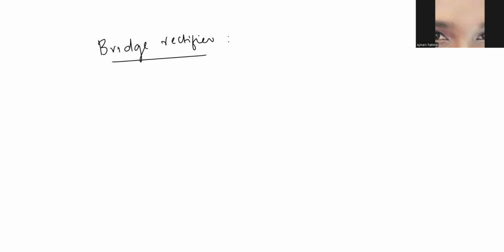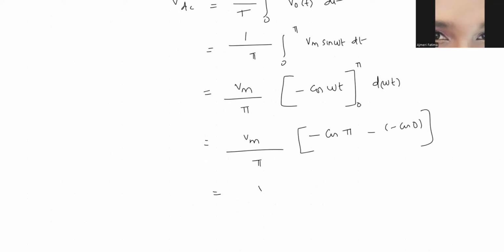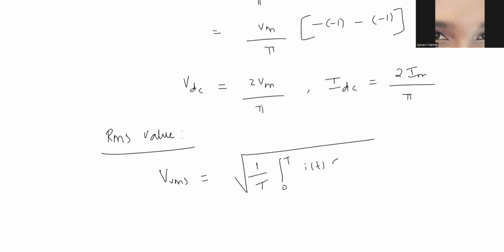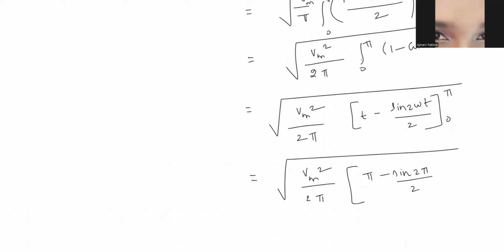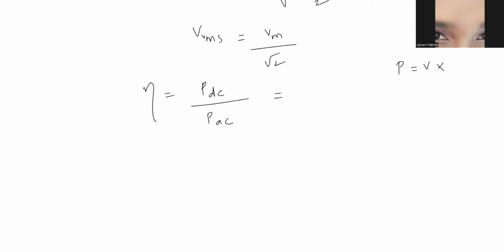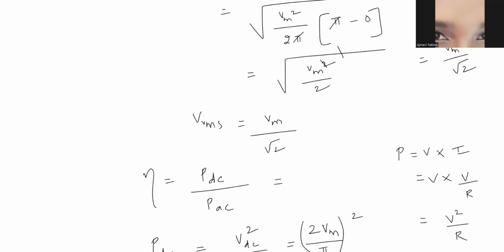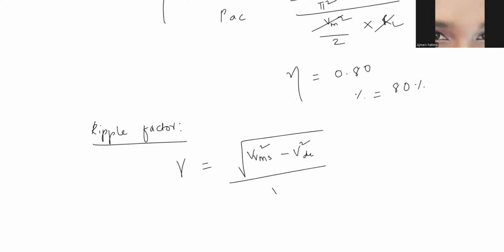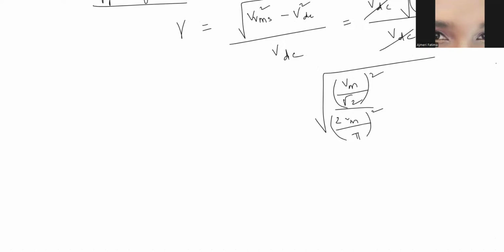Bridge Rectifier Average value,Rms value.